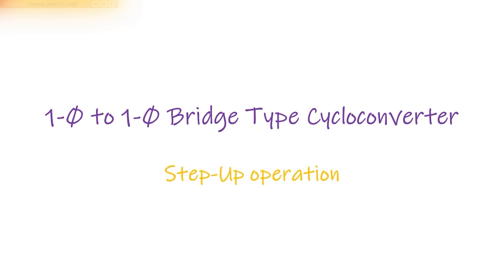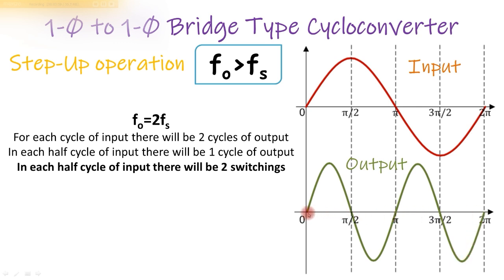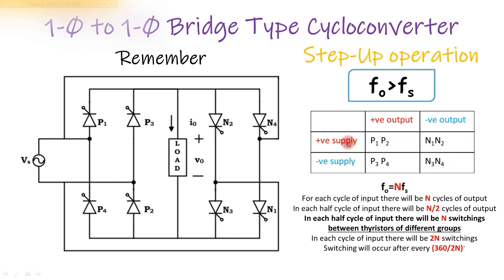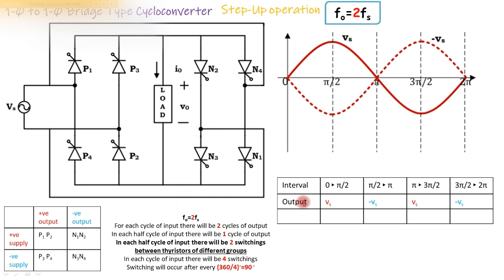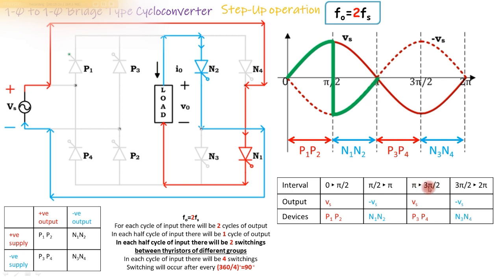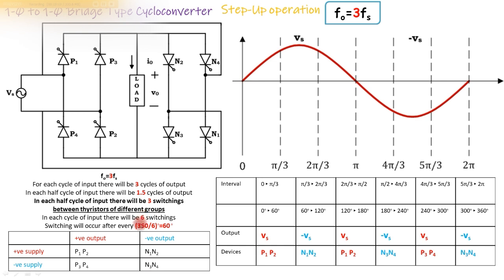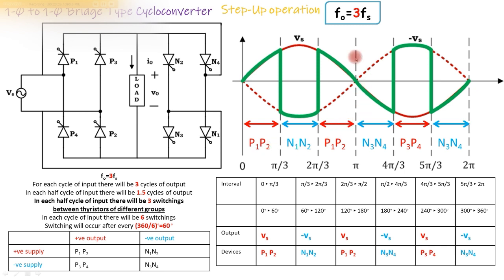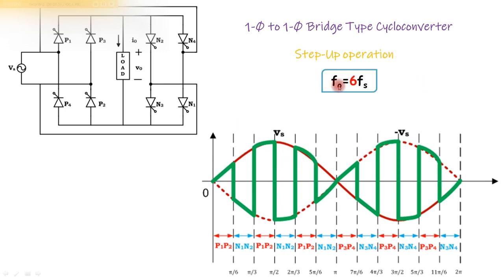Step Up Cycloconverter | 1-Ø to 1-Ø bridge type Cycloconverter | Probeer Sahw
Cycloconverter is an AC-AC converter that changes the frequency of an ac signal. This video explains the operation of a 1-Ø to 1-Ø bridge type cycloconverter in Step Up mode. In Step Up mode the output frequency of the cycloconverter is greater than the input frequency of the cycloconverter.